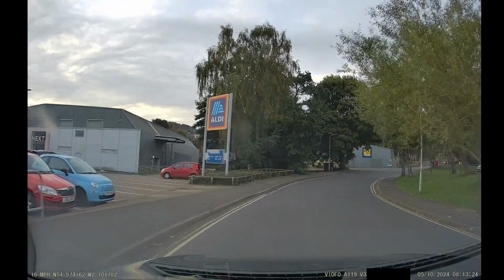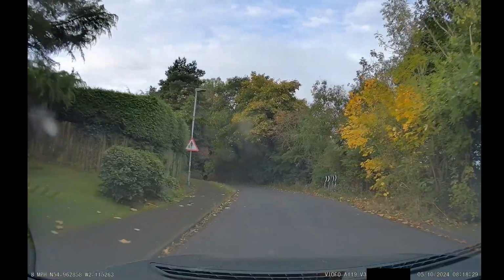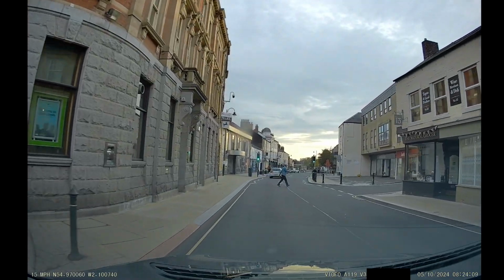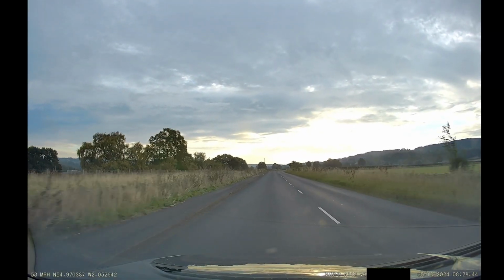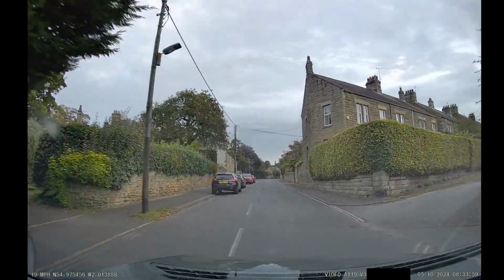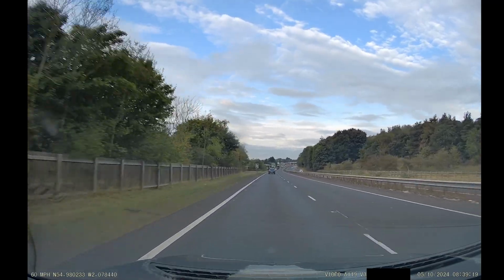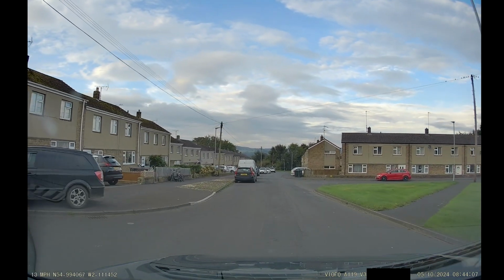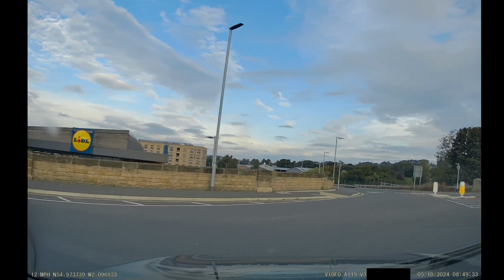Hexham Driving Test Routes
Driving round some test routes, around Hexham, Corbridge & Acomb. Hope it helps those who are due to take their test at Hexham's test centre!